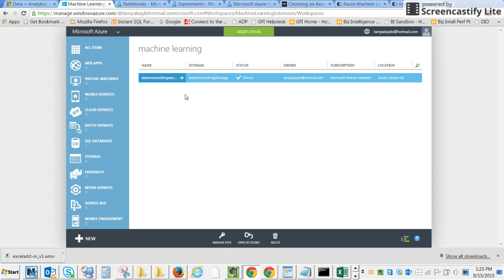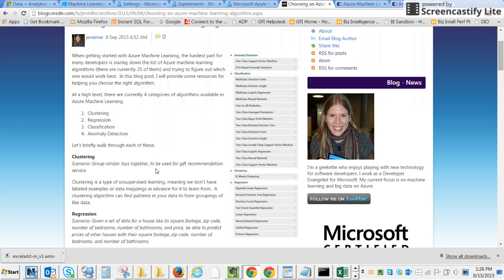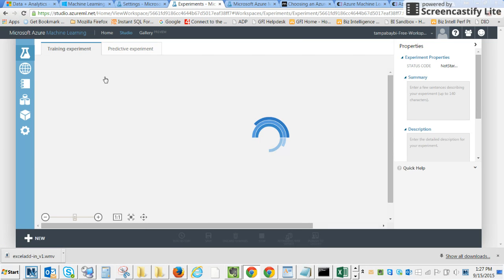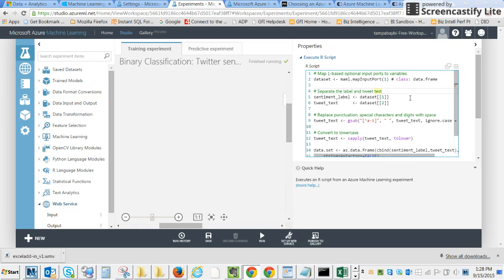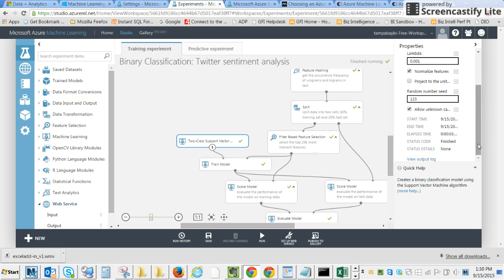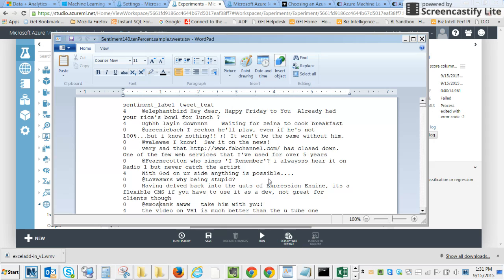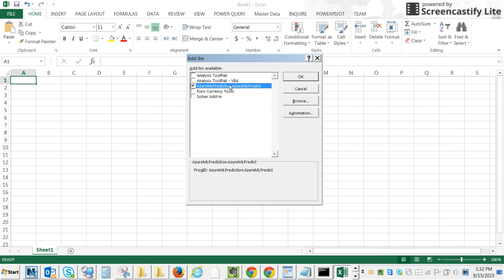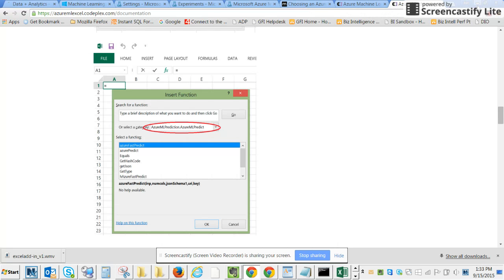Microsoft Azure Machine Learning ML Demo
Video explains Machine Learning Experiment in the Microsoft Azure platform.  And how to install the Excel ML Add-IIn to send queries to a Machine Learning Web Service.